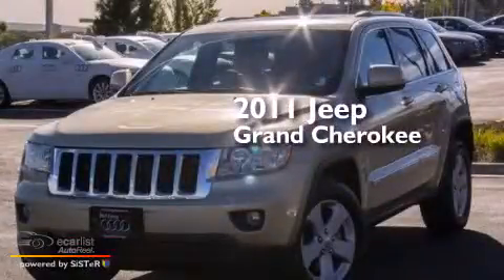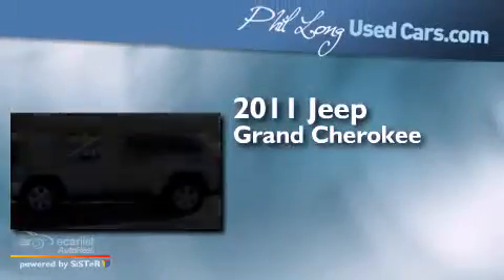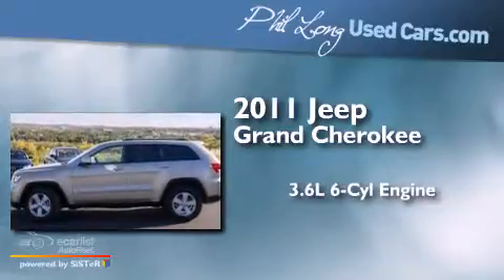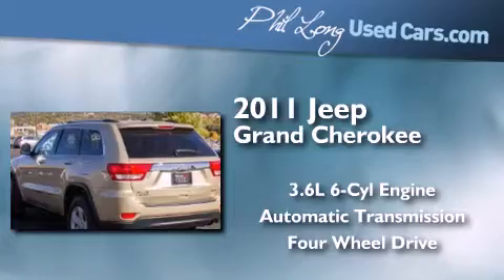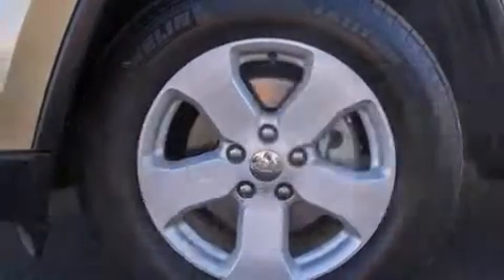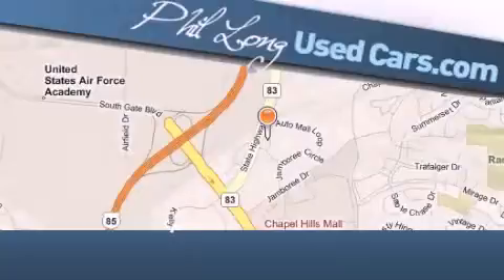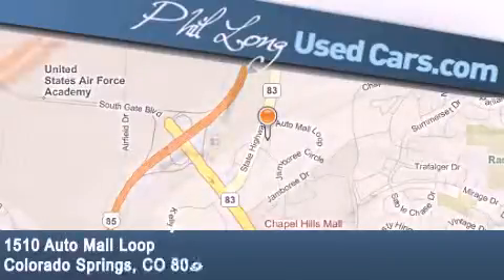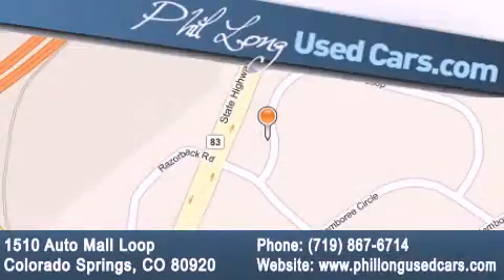2011 Jeep Grand Cherokee Colorado Springs CO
Year : 2011
 Make : Jeep
 Model : Grand Cherokee
 Engine : 3.6L VVT V6 Flex-Fuel Engine
 Trans . : Automatic
 Exterior : Gold
 Miles : 36,552

 Preowned 2011 Jeep Grand Cherokee Colorado Springs CO